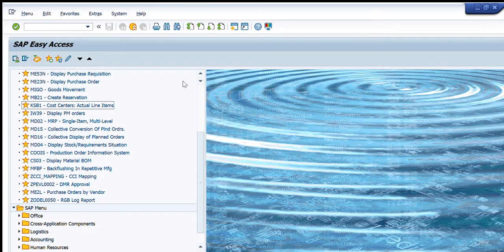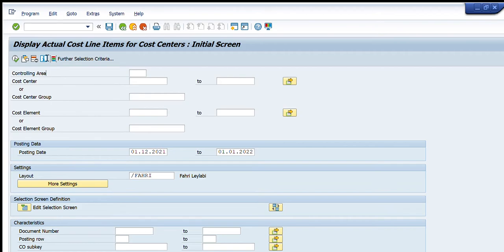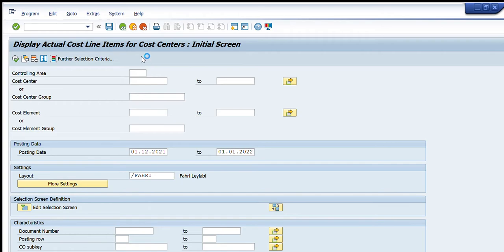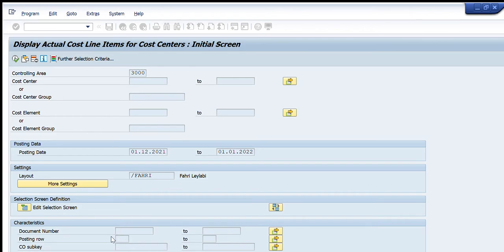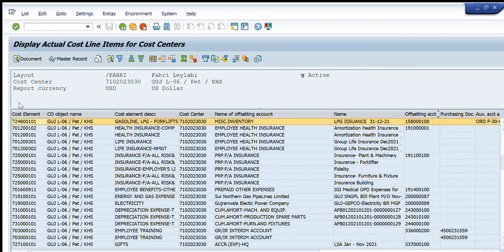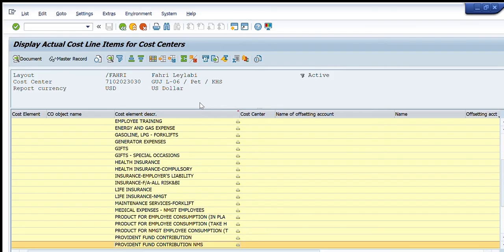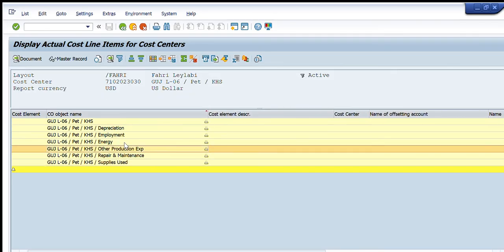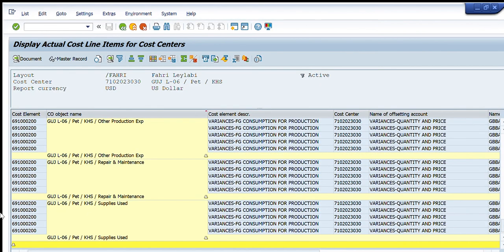How to get details of All cost items for Cost Centers - KSB1- SAP Tutorials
In this video you will learn how to use KSB01 tcode to get complete financial visibility of cost against cost centres.